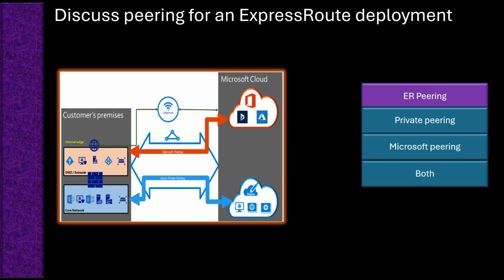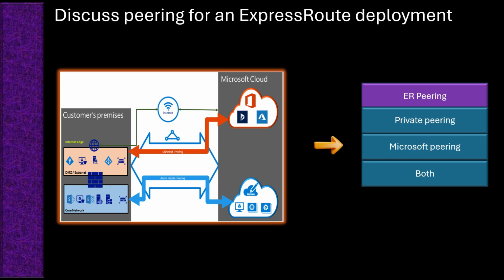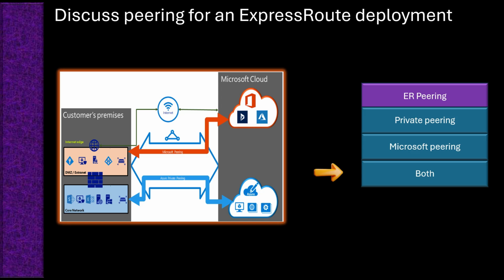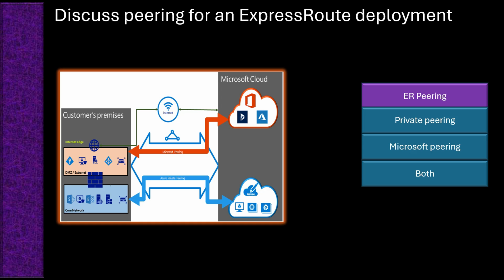Discuss peering for an ExpressRoute deployment